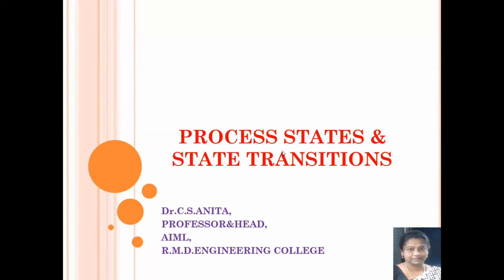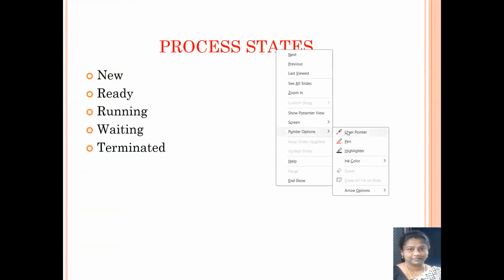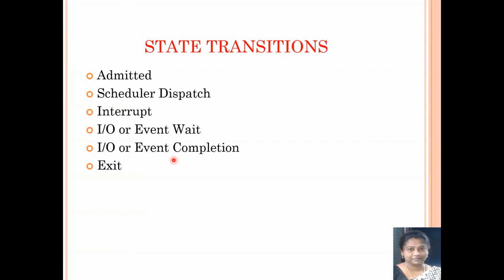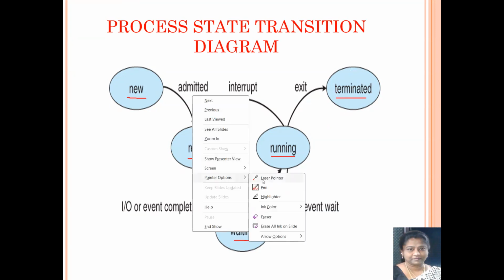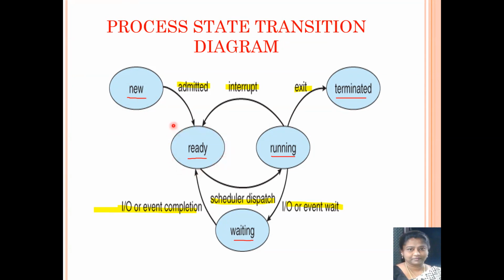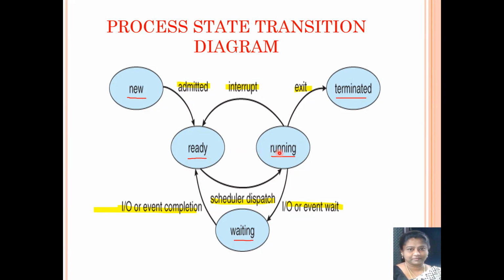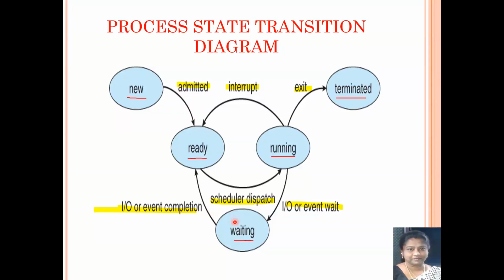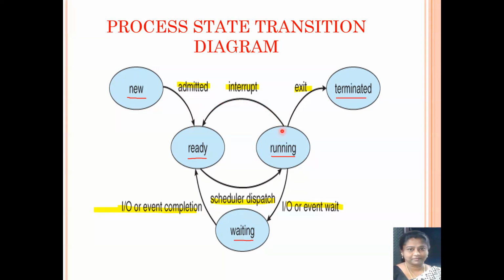PROCESS STATE TRANSITION DIAGRAM - Dr.C.S.ANITA,Prof&Head, Dept. of AIML, R.M.D.ENGINEERING COLLEGE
Detailed Description about the various Process States and State Transitions